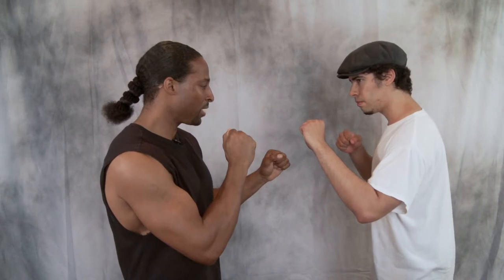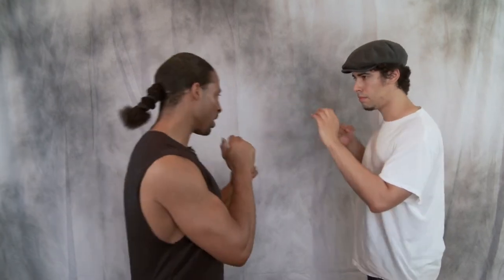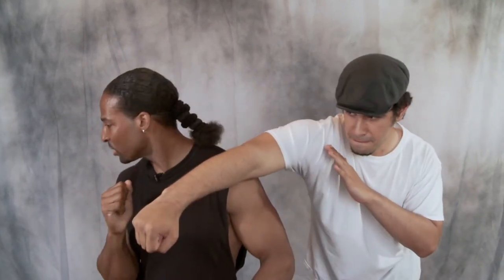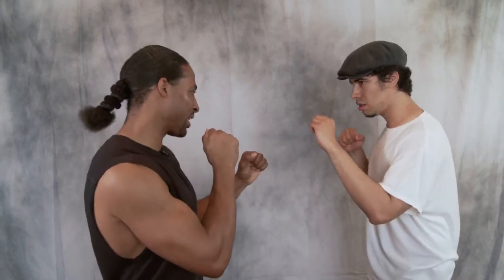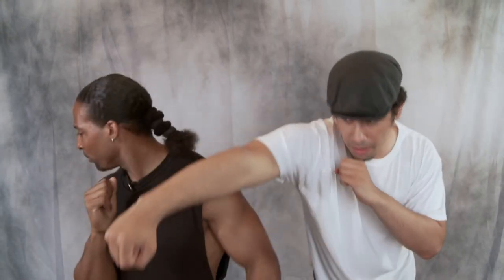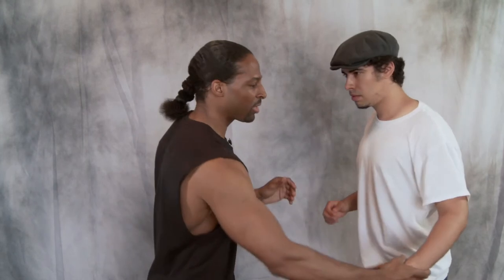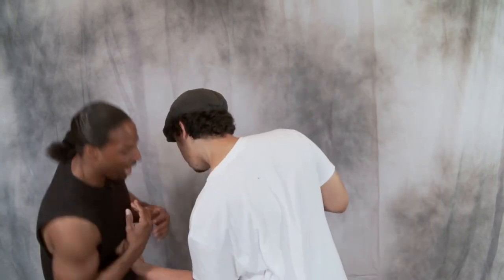Selling A Punch: Fight Choreographer Demetrius Angelo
Fight Choreographer Demetrius Angelo of New York City Action Actors Academy shows you how to sell a punch on screen.